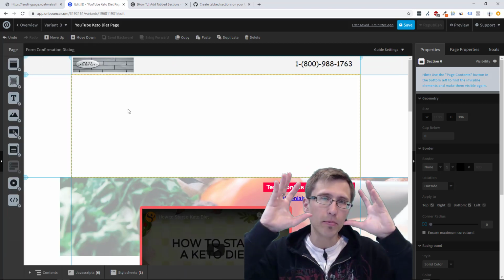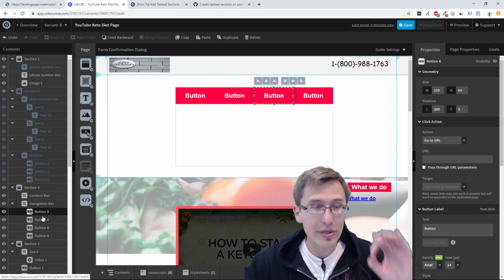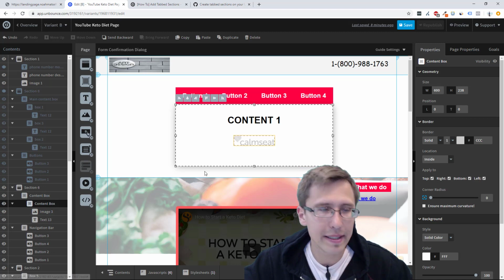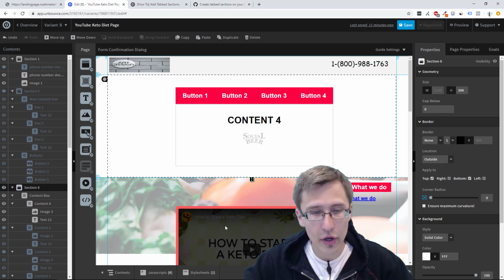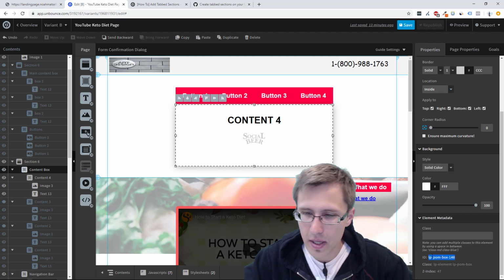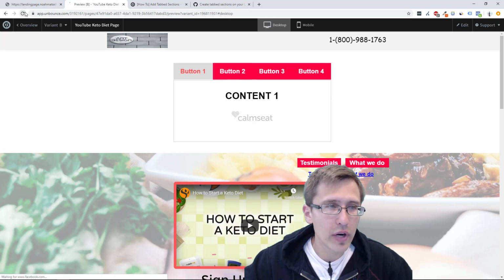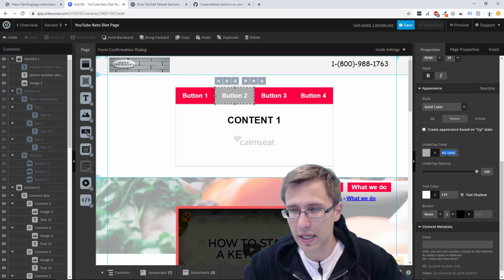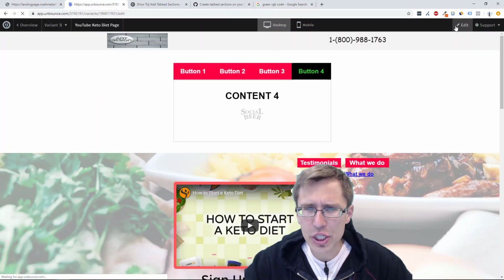Unbounce: How to Create Tabbed Sections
If you want to try out Unbounce yourself for free for 14 days and then get 20% off for the next 3 months after the free trial, sign up using my link:

Hey all!

In this video, I show you how to create tabbed sections in your Unbounce landing pages.

This is a pretty cool feature that requires a bit of third-party coding - so Unbounce doesn't *recommend* it as part of their features/elements.

That being said, let's get straight into and I'll show you how you can make an amazing-looking tabbed section.

1. The first thing we have to do is create 2 *containers* for our navigation bar buttons and the content that they are going to point to in our Unbounce landing page.

You would need to create boxes to contain the elements within - I also show how to do that in my other Unbounce video

Once you create these sub-sections, it is important that you rename them because it'll be that much easier for you to sort later on...

2. After you created the contains and re-named them in Unbounce, it's time to add the individual elements and drag them into the containers.

Depending on the number of buttons you want, just make sure that there is room in the container and that all the buttons go into your navigation bar container...

Once you do that, you need to do the same for the content boxes underneath the navigation bar.

It's a little tricky putting these boxes inside the container as you create more of them, so you will need to hide the previous content box before putting the new one into the container in your Unbounce landing page.

Also, it's very important that you remember to re-name all these navigation buttons AND the content boxes beneath them - trust me, it'll make a huge difference later on!

3. Now that you have done that, you're half-way done.

All you need to do now is input the code from the website attached above (here it is again and make some changes.

Basically you will need to a) in the javascript code, change the element ID's of your navigation bar container and the content box container from your Unbounce landing page; and b) for each of your buttons, add the "Go to URL" as the element ID you want to be shown when the button is clicked. Namely, whichever content box you want to show up upon clicking the button, that's the element ID you should put down, which you can find at the bottom right-hand corner of your Unbounce edit dashboard.

After you do all that, you're done with the functionality part of this - just click on "preview" to see what this would look at and make sure everything works as planned.

Also make sure that your content box 1 which matches button 1 is placed "on top of" all the other elements.

4. Once you do all that, you can play around with the styling for the navigation boxes and content boxes on your Unbounce landing page.

I already cover most of these customization options in my Unbounce playlist and I don't spend too much time going over the different things you can change here because I already covered most of them in the link attached.

However I can briefly go over the CSS code that you should have pasted as well into the "CSS" part of your Unbounce landing page.

The "color" represents the color of the text that will show up when clicking on the navigation button and staying active on that button. The "background" represents the color of the actual button when active. You can use either hex or the RGB codes to input these colors in.

That's it!

Do you have any ideas or video topics about Unbounce or anything else you would like me to cover?

Write down in the comments below what you would like me to make a video on!

Most of my videos I made were requests/suggestions from subscribers, so don't hesitate to let me know as well!